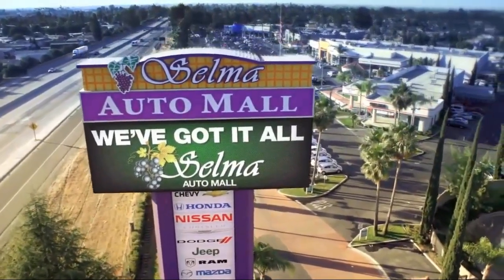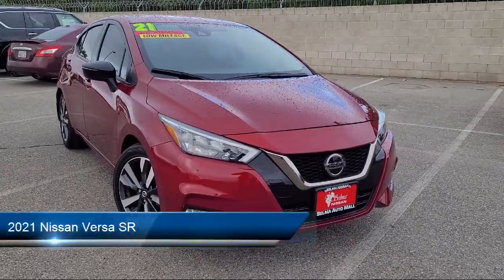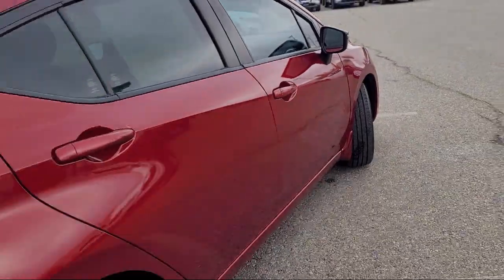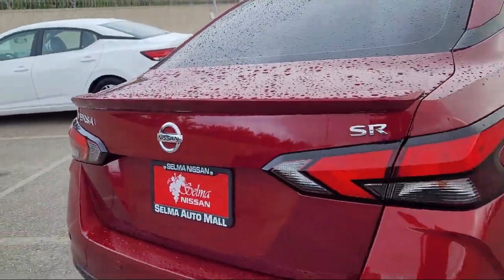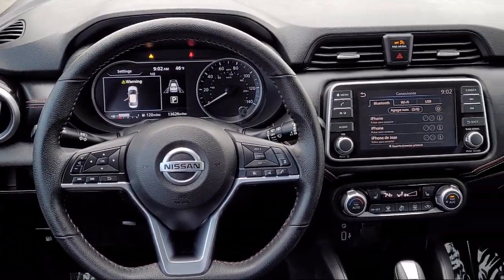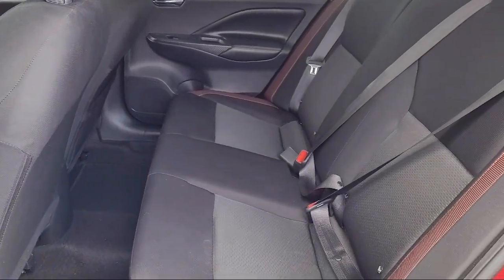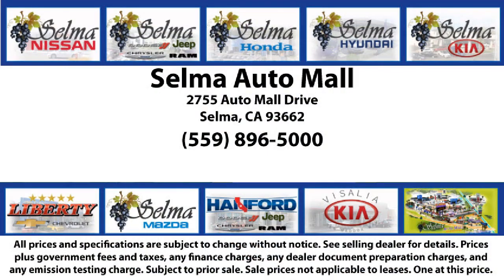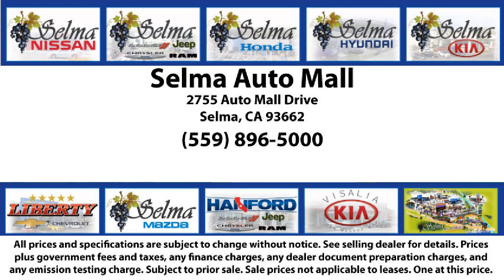2021 Nissan Versa SR Fresno Clovis Visalia Hanford Tulare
2021 Nissan Versa SR Stock Number: Y70581 Vin:3N1CN8FV9ML897248.

Selma Hyundai
2505 Highland Ave